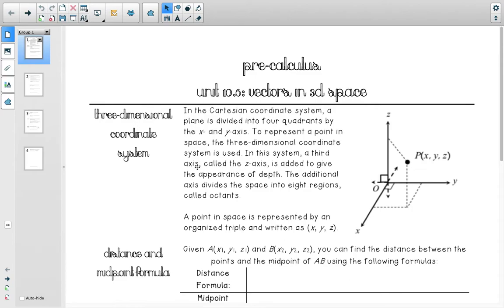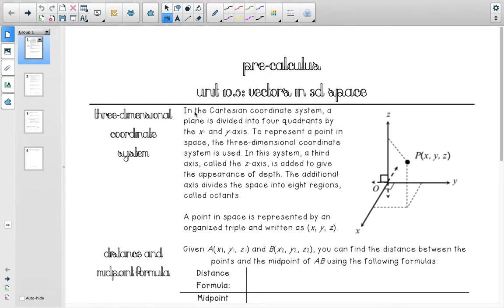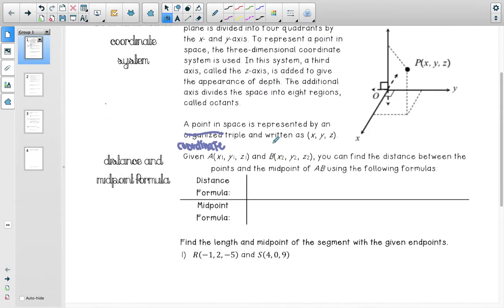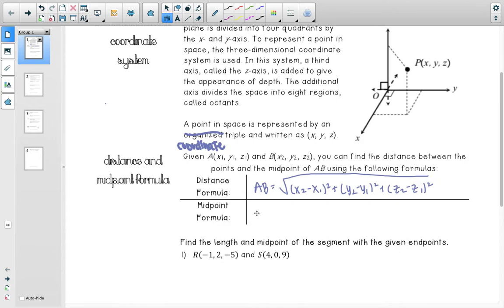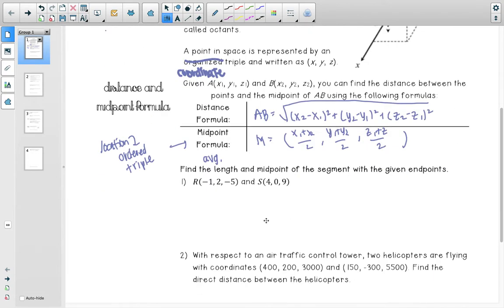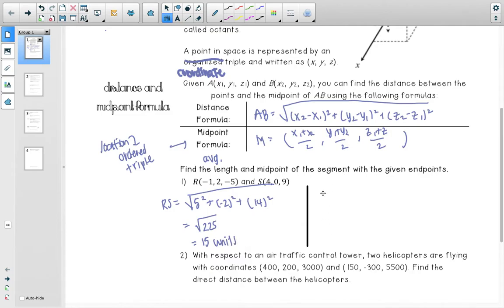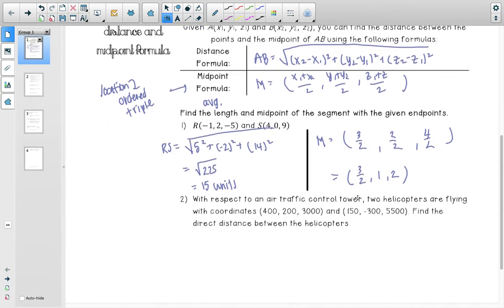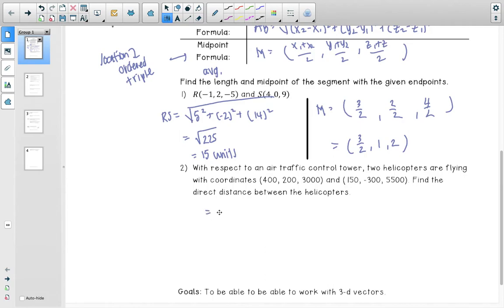Unit 10.6 Vectors in Space #1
In this video, we learn about the distance and midpoint formula for vectors in 3d space.